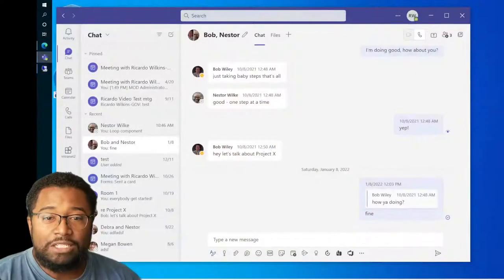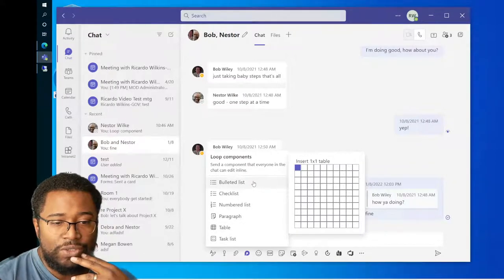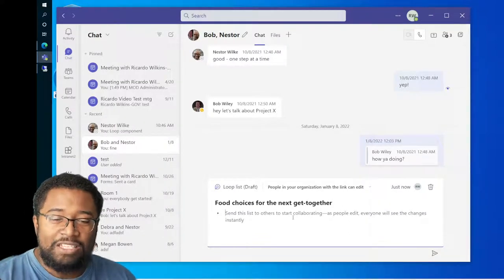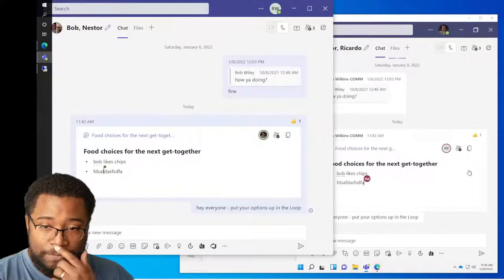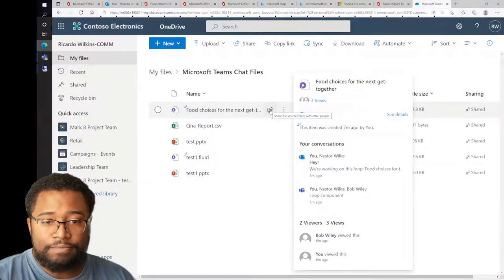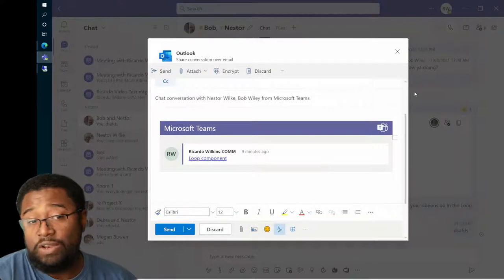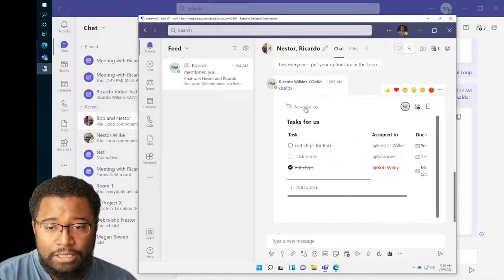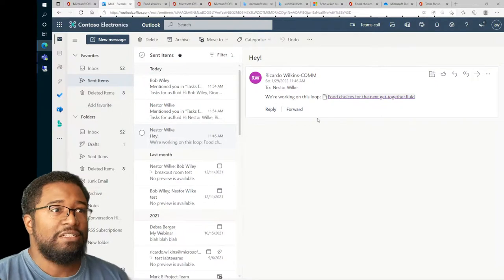Using Loop in Teams - Coffee with the Cowbell